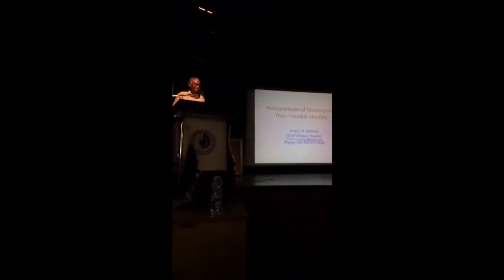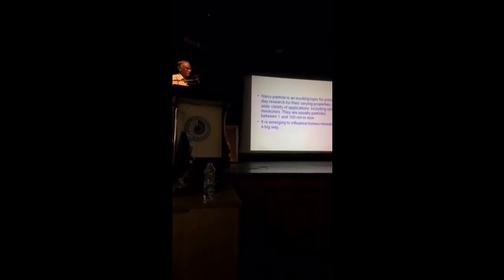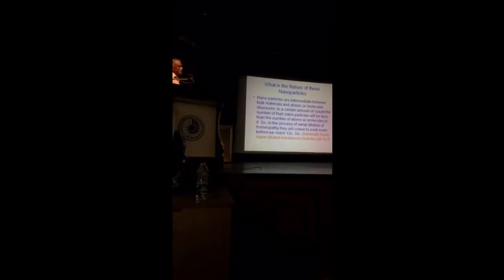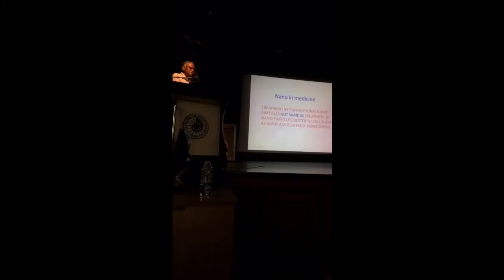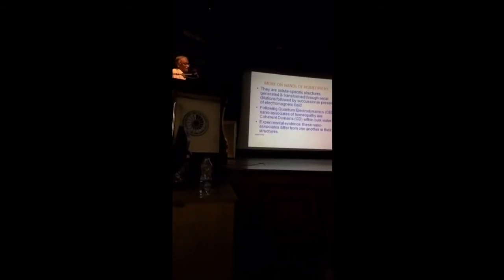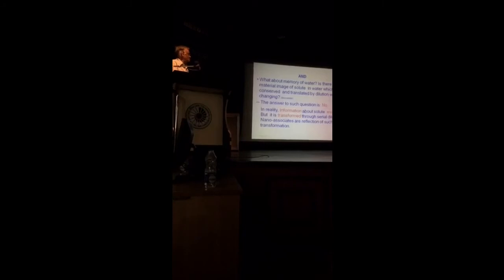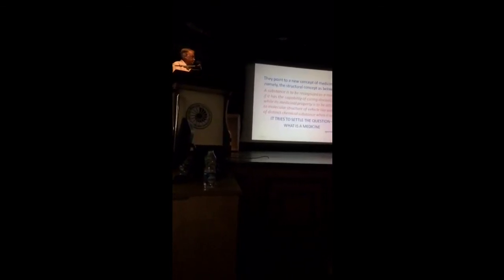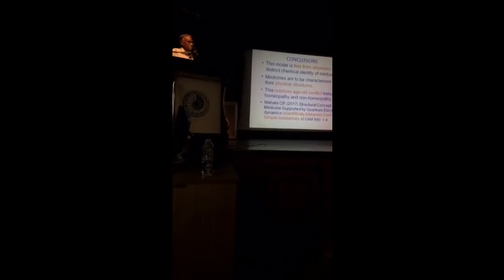Nanoparticles in Homeopathy - Dr CR Mahata's Views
Dr CR Mahatas lecture at One Day Symposia, Kolkata, 25 March 2017 organized by Centre of Interdisciplinary and Research Education, West Bengal Academy of Science and Technology at Birla Industrial and Technological Museum, Kolkata